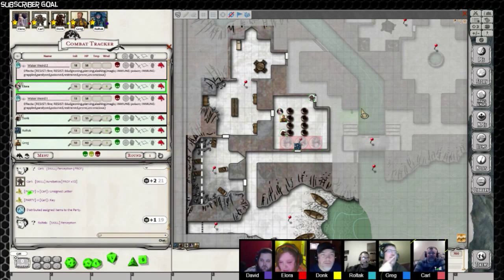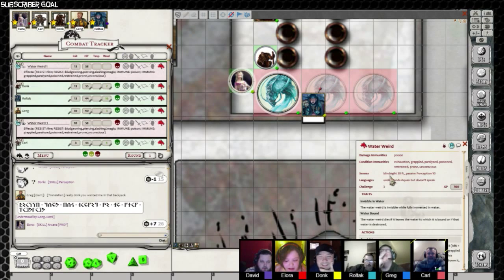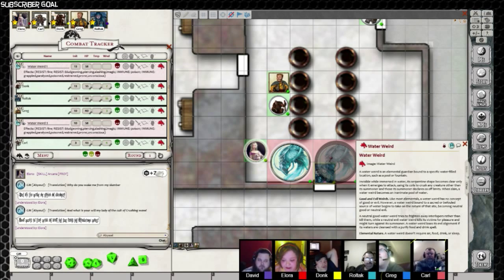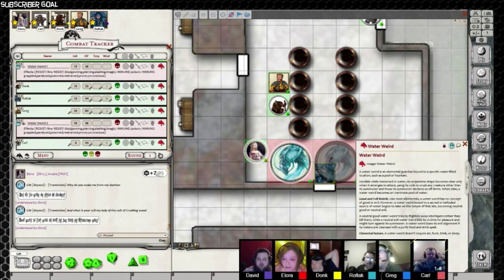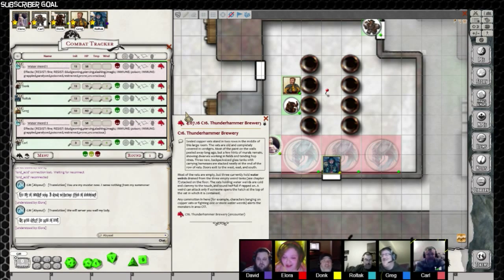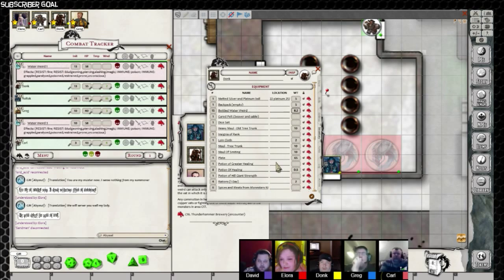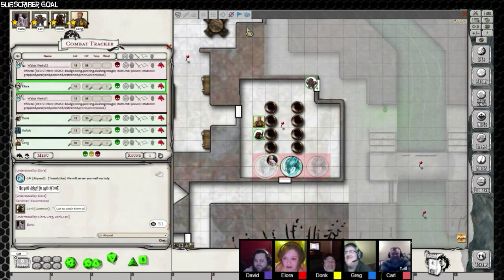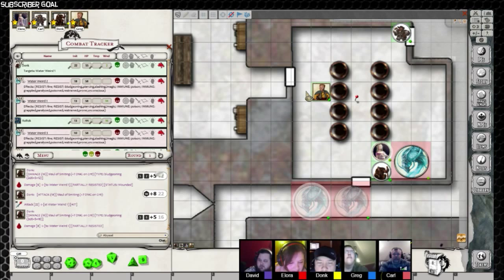Dungeons & Dragons 5e, Princes Of The Apocalypse, Episode 113, "The Temple Of The Crushing Wave"